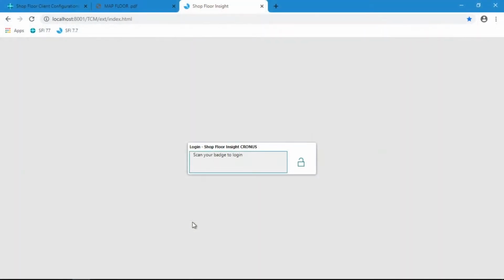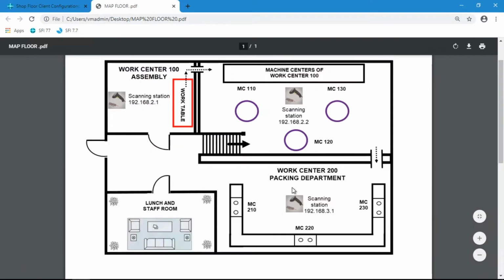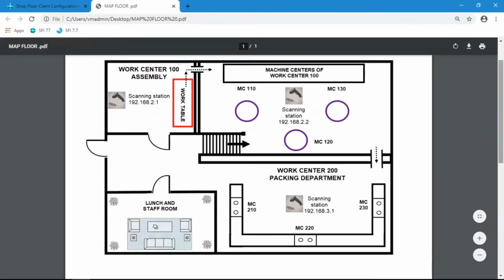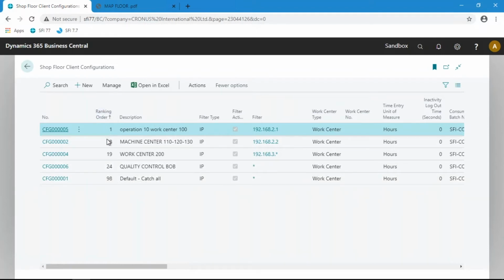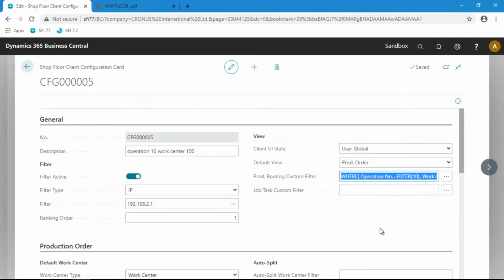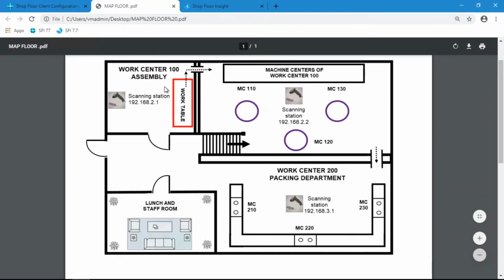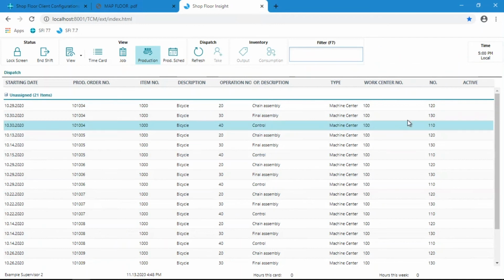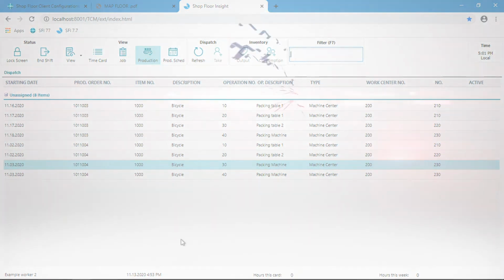Dispatch List Filtering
In this video, we'll demonstrate how to work with dispatch list filtering using a simple floor layout example.